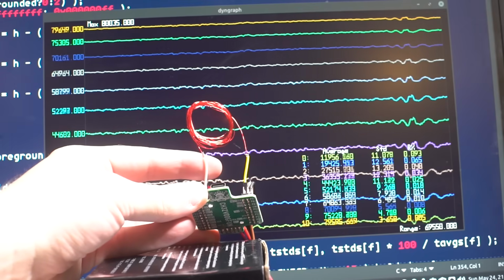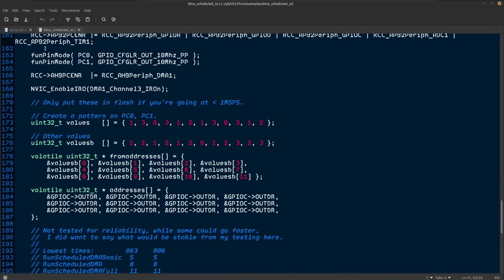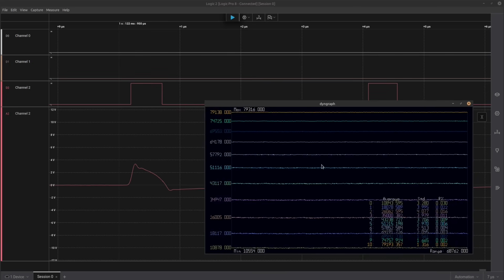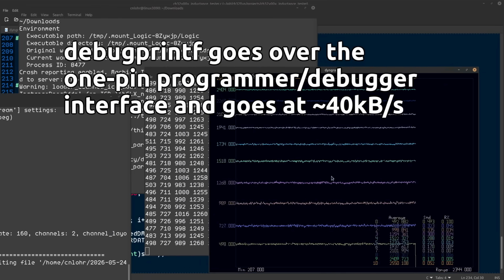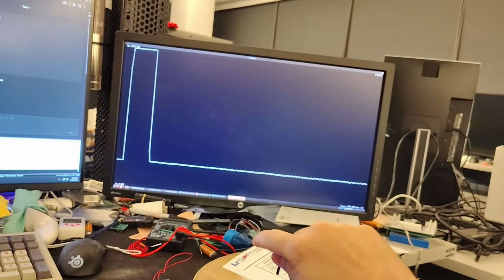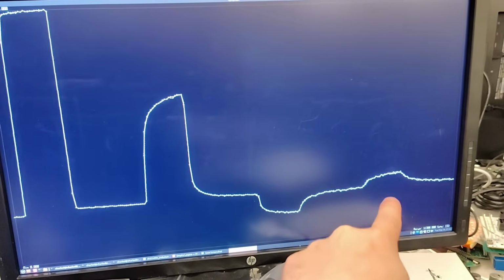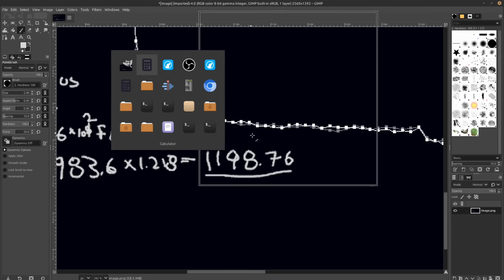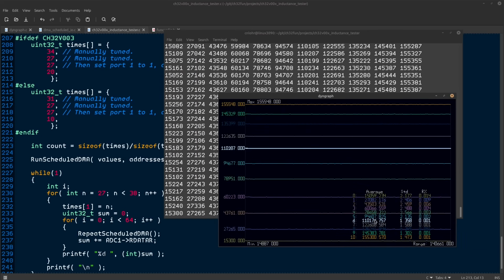The Worlds Cheapest Time Domain Reflectometer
What can you do with DMA, a timer and an ADC in a $0.12 ch32v006 microcontroller?  Turns out... a lot.  Using the technique used by sampling scopes, we can help an ADC bat wayyyy above its pay grade.